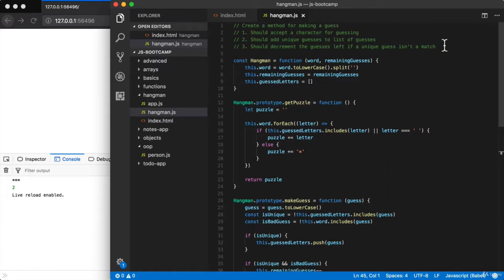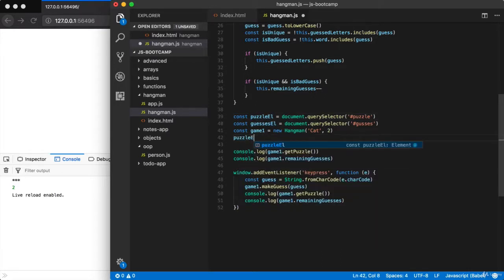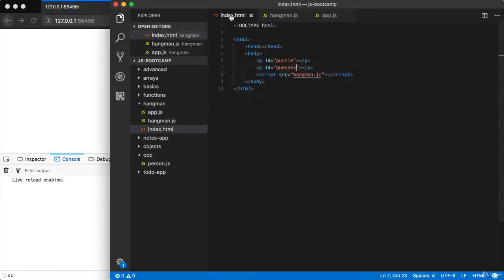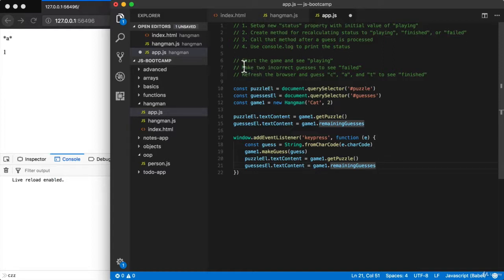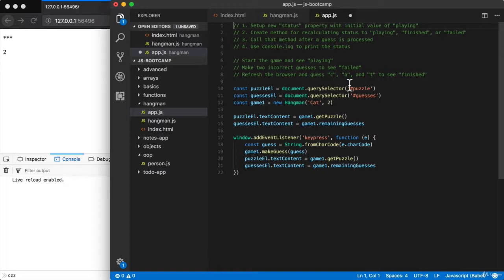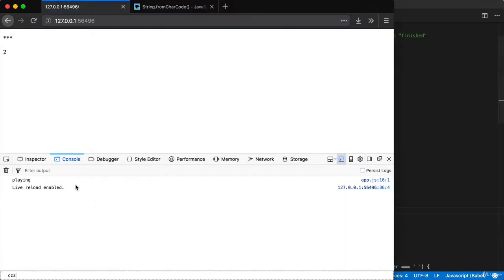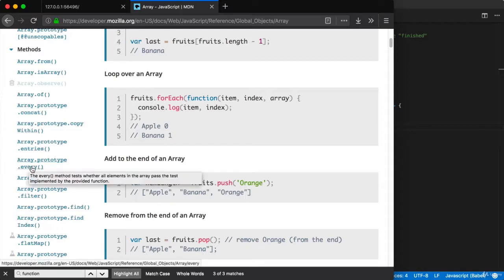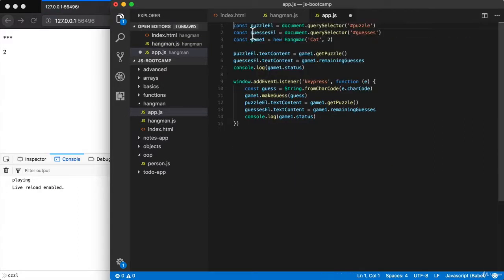097 Hangman Challenge Part III